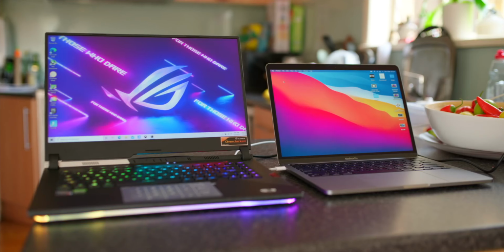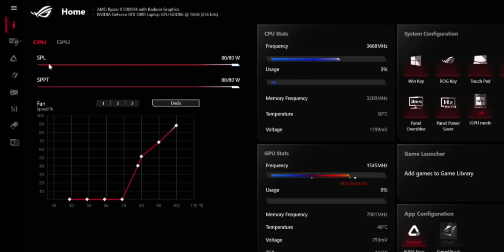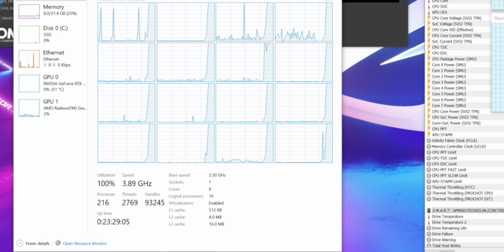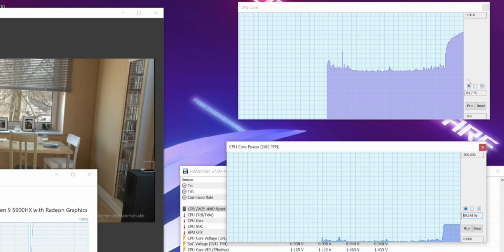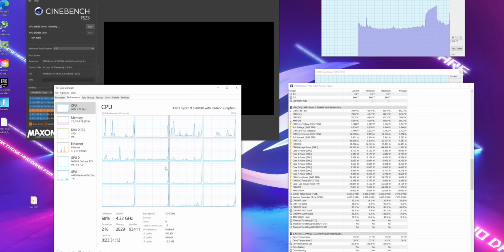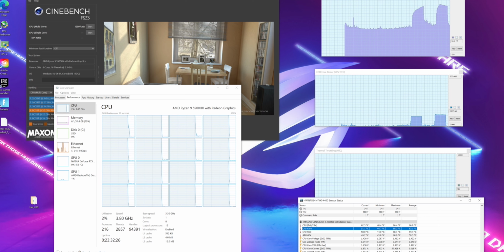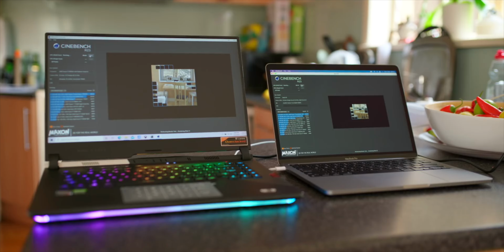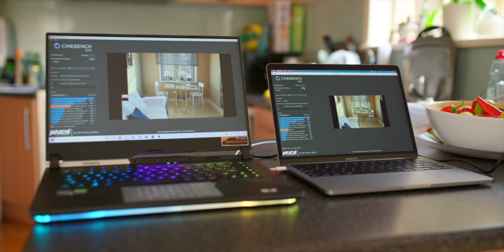OverClocking the AMD Ryzen 9 5900HX - Is it Worth Getting it over the 5800H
Kaspersky Security Cloud 3 Device 1 Year PC Key Global $40.41

⏩ Recommended SSD's for Laptops: